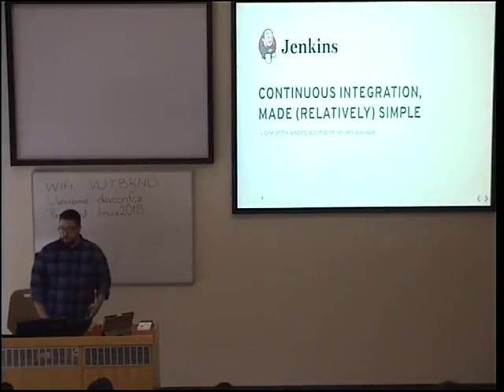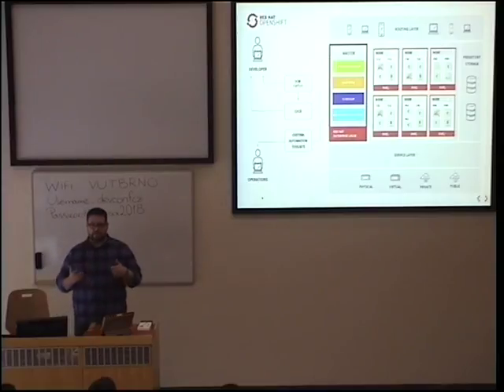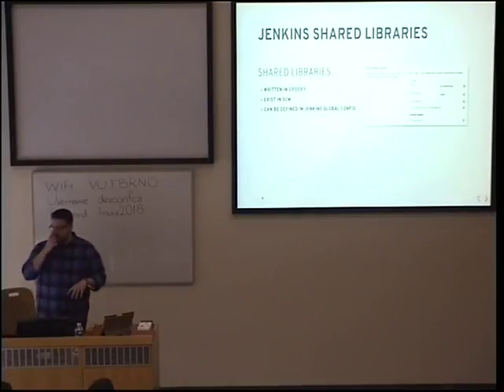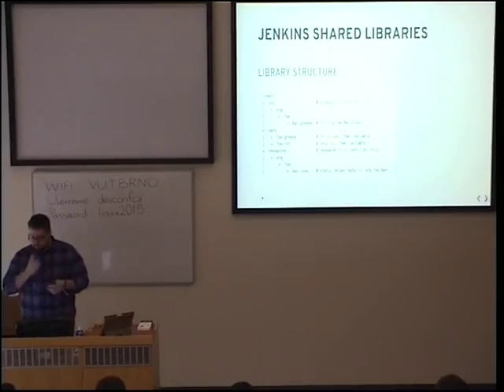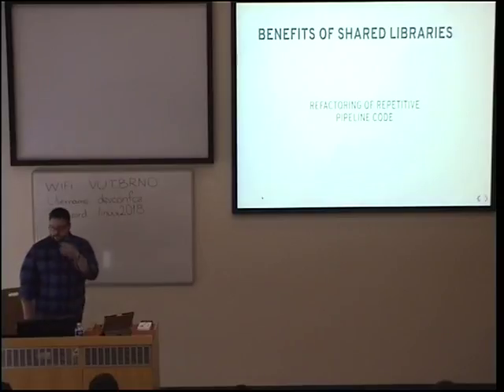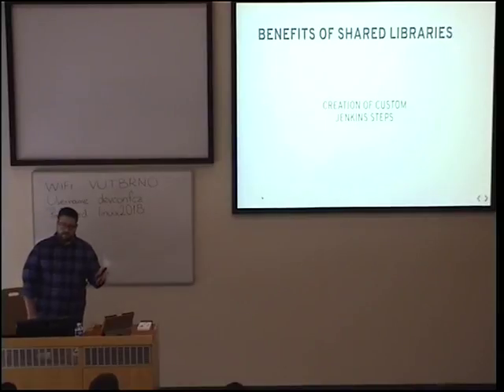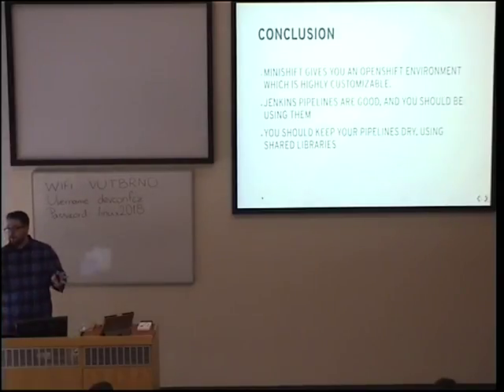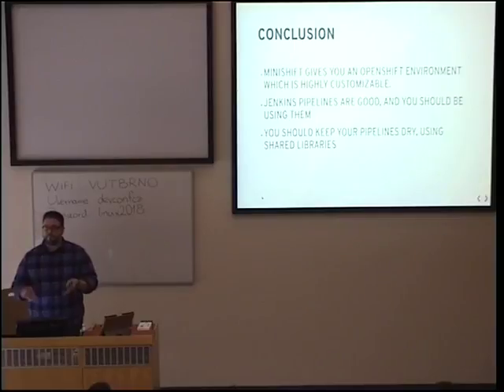Rob Nester: Minishift: CI/CD in the palm of your hand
Developing a modern CI/CD workflow involves the integration of multiple technologies and applications/services. Openshift helps to simplify the provisioning, management and scaling of applications and, thanks to its tight integration with Jenkins, is a perfect choice for your CI/CD pipeline. This talk will provide an introduction to minishift[1] as a way for developers to have their own easy to implement, manage, and customize Openshift instance on their local development system, and how to use this minishift-based Openshift environment in conjunction with Jenkins to implement a full local CI-Pipeline.  References: [1] Phoebe talk #3